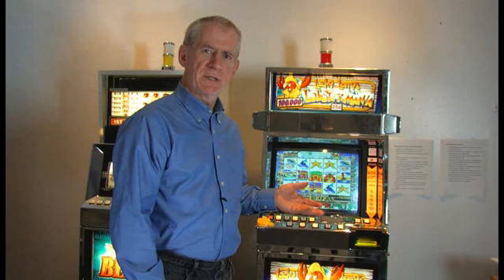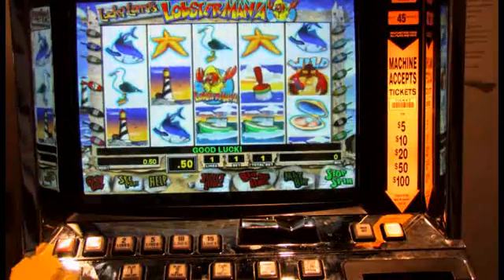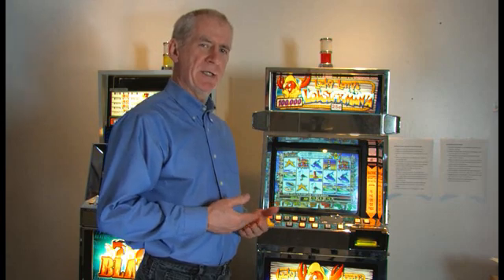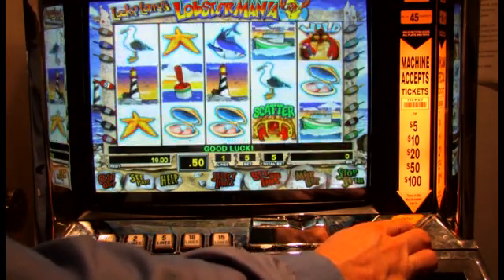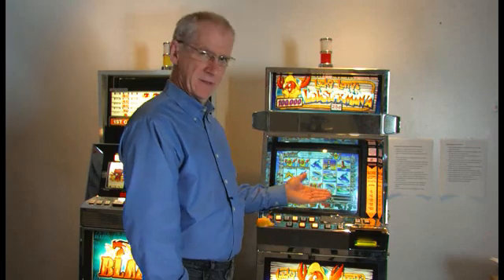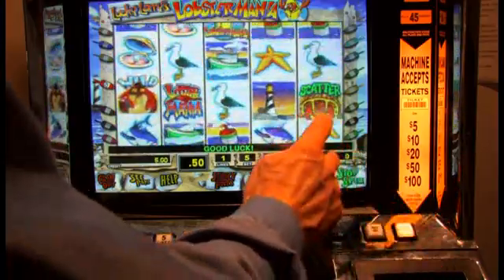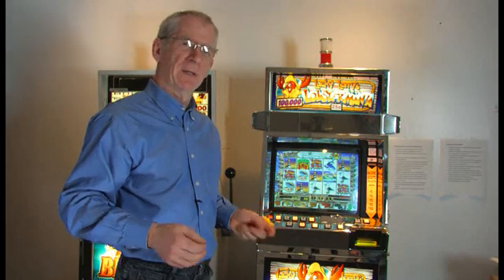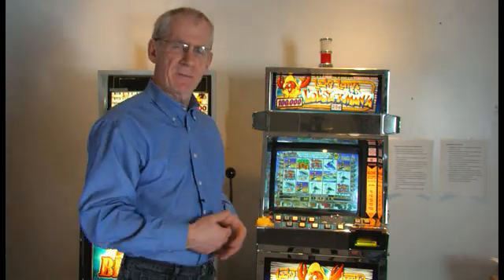Slots Tutorial: The Illusion of Control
Dr. Kevin Harrigan from the University of Waterloo discusses how certain features of video slot machines  lead players to believe they can control the outcome.

Dr. Harrigan is the lead researcher and contact person for the Problem Gambling Research Team at the University of Waterloo.